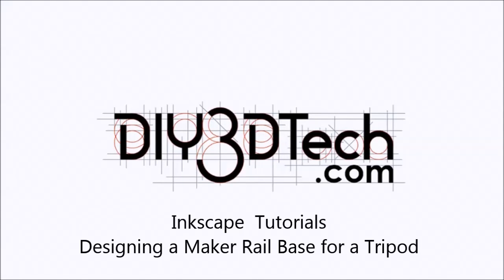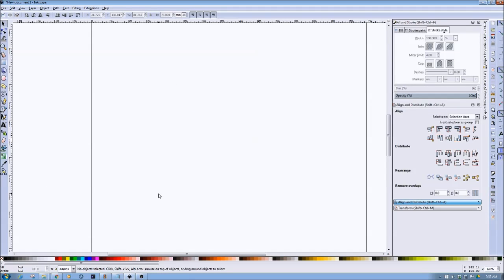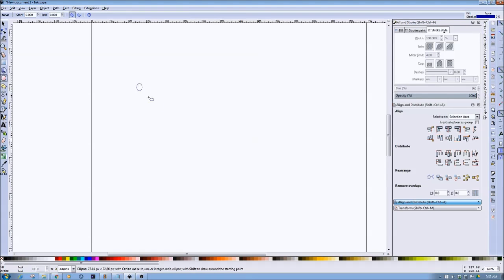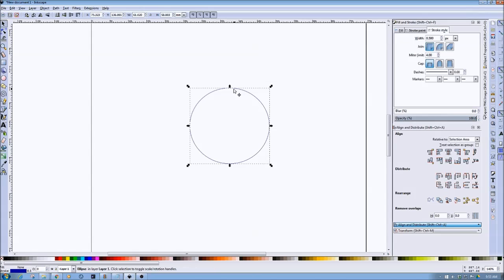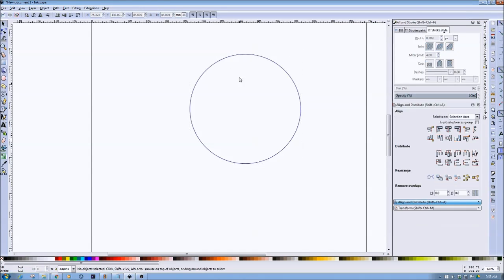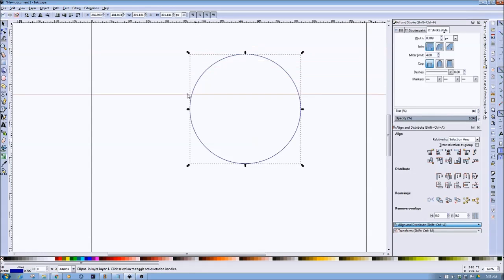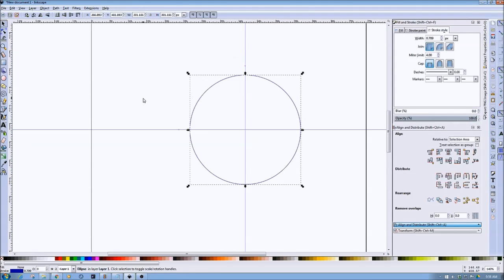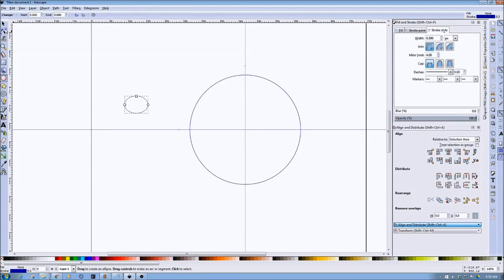Inkscape Tutorials - Designing a Maker Rail Base for a Tripod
for more information on this and many other projects!  As in this episode we will be designing a base plate for a camera slider we have been working in Inkscape to cut out on our K40 eBay Chinese CO2 Laser Cutter & Engraver.

As the idea behind these video will be to not so much share how to use and application such as Inkscape, yet how get an idea from your head into reality.  As the goal of creating is to share how to create something from your minds eye to an object you can hold in your hand.  Technology such as 3D Printing, laser cutting and CNC machining has placed amazing capabilities in the hands of the masses, yet the key tool still between your ears.